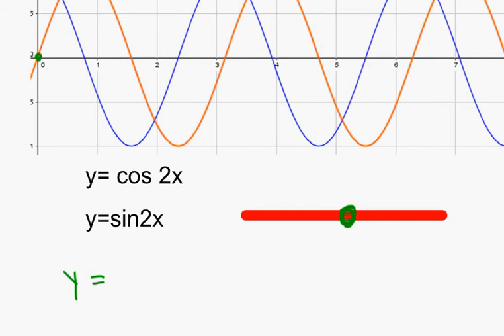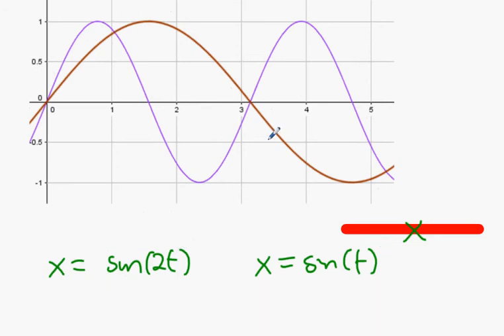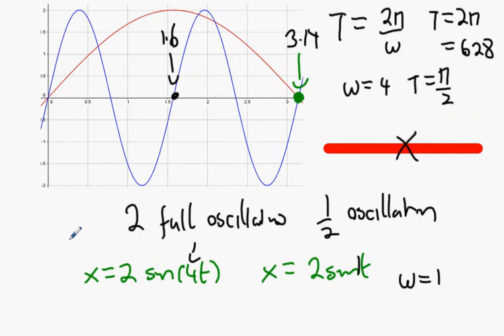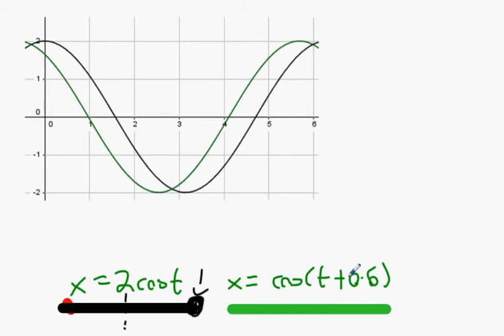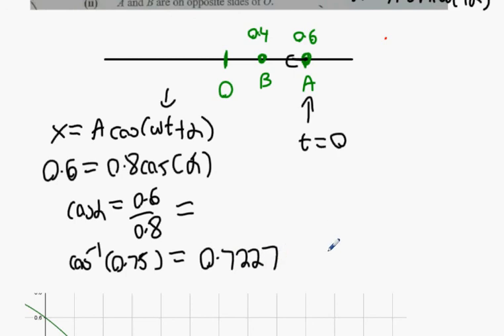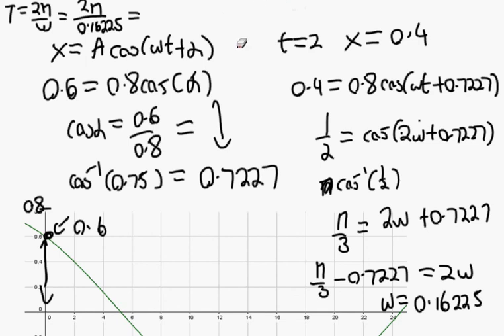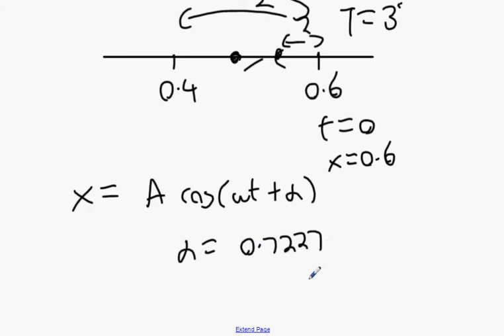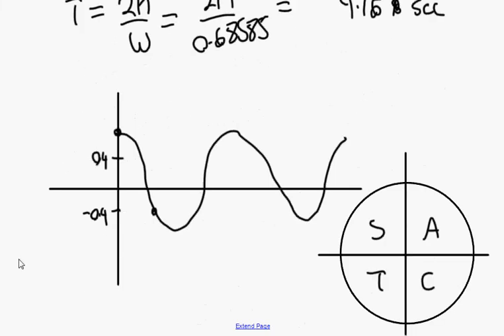2014 wave function shm question